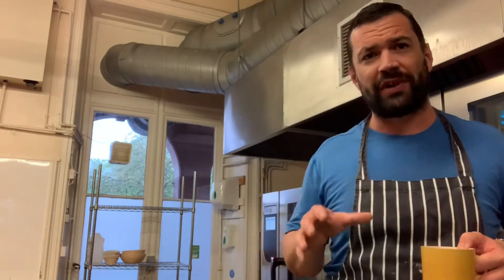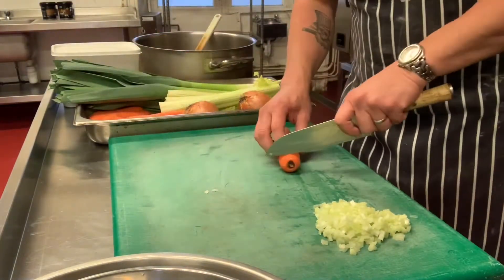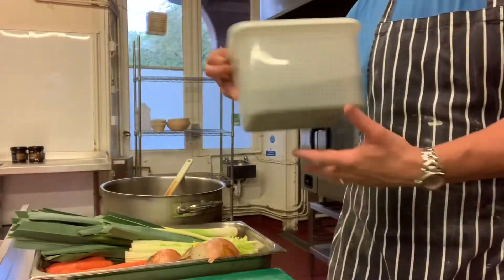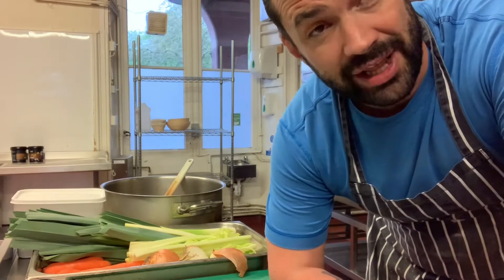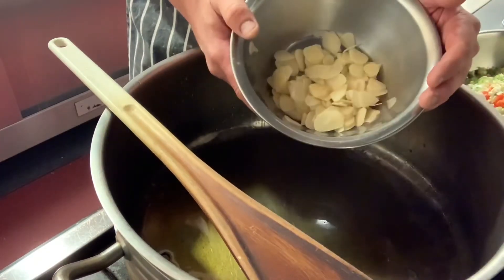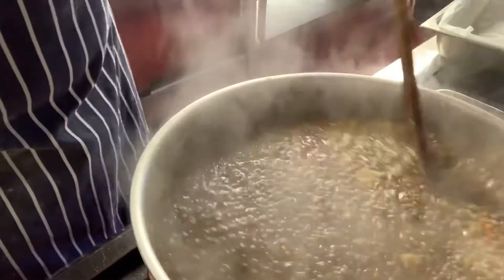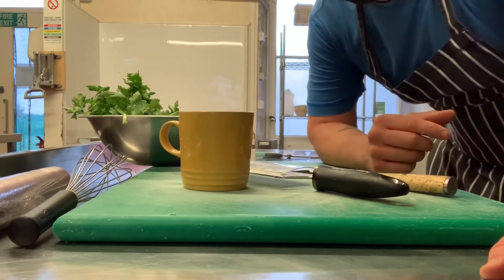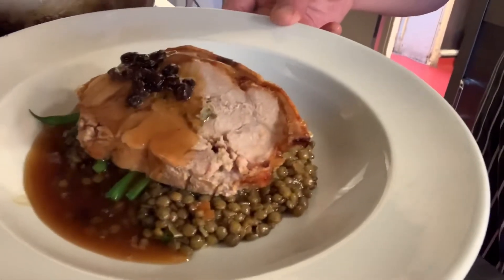Bloody tasty puy lentils with pork garnish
I’ve got a lot of love for these little beauties, so much flavour can be injected into the humble lentil and put lentils are the king of the lentils.